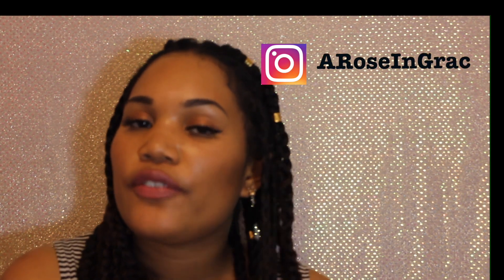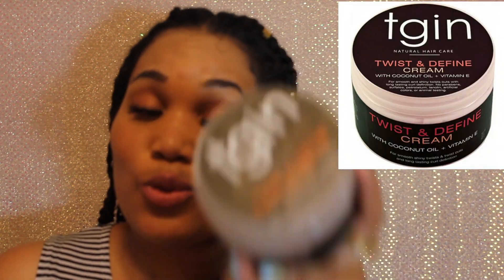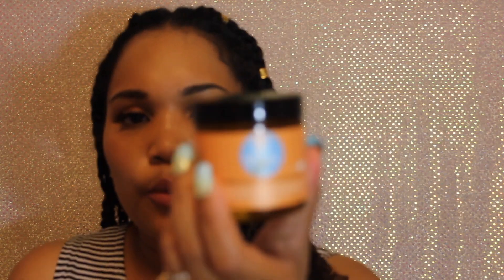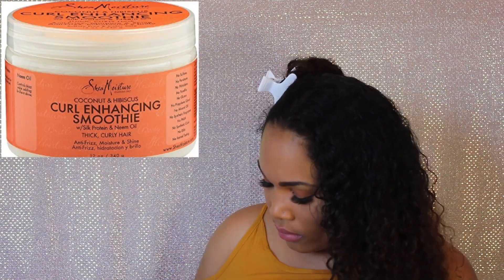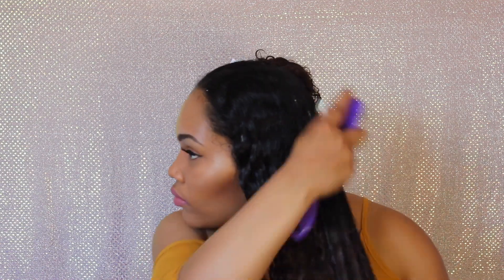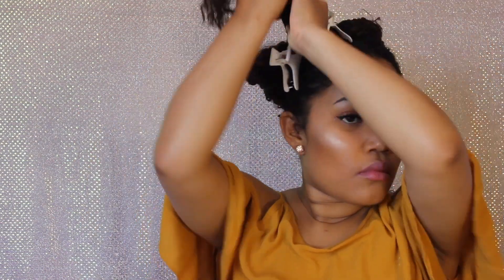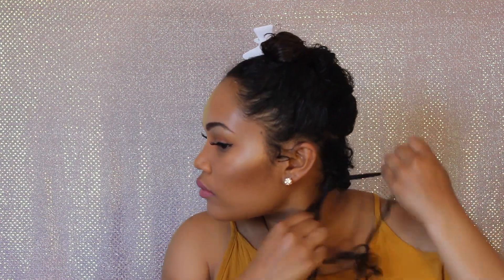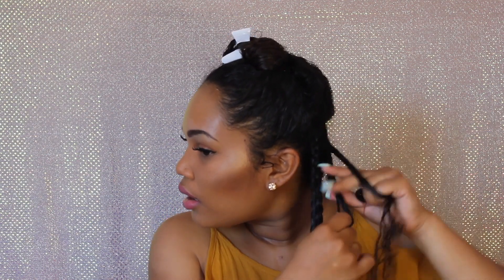Singles on Naturally Curly Hair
This video is about how I do singles on my naturally curly hair. In this summer heat, it definitely helps to have thick luscious hair up in a pretty protective style. For this routine, I decided to use singles rather than two strand twist. Either option will look just a good though! This style is great because you can get really creative and change up your look with little effort. Sounds like a win, win to me!